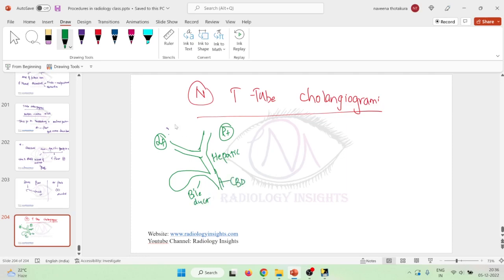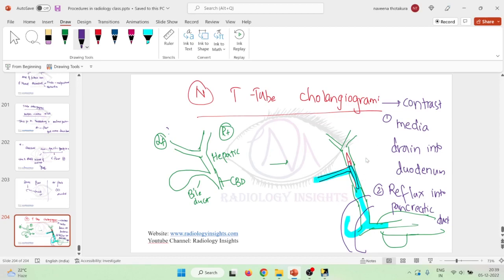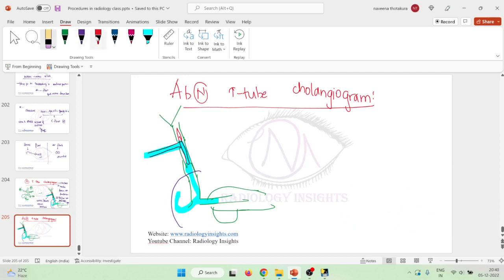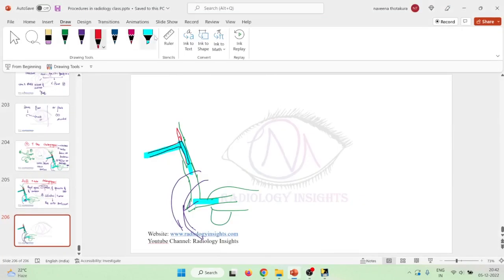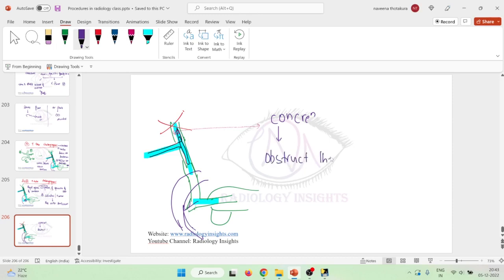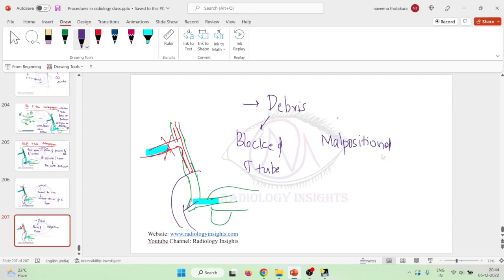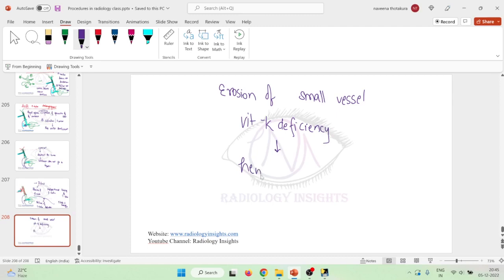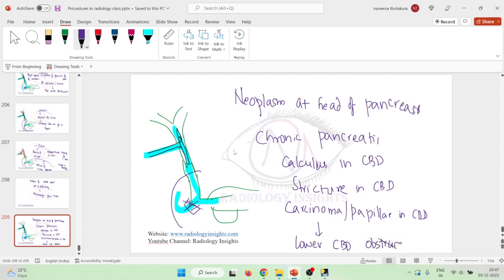Lec 4 T Tube Cholangiogram Normal and Abnormal mkv